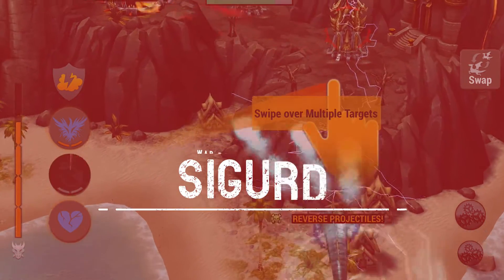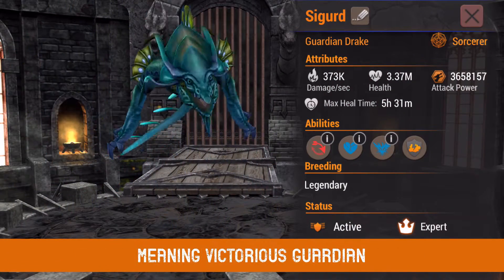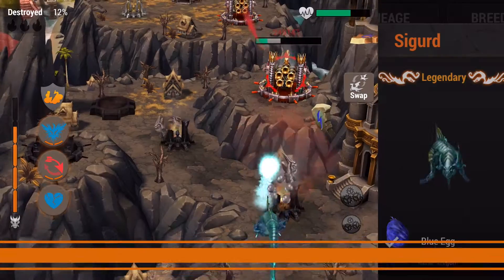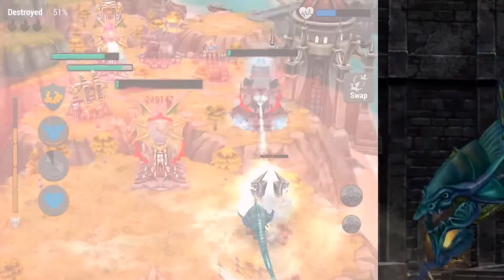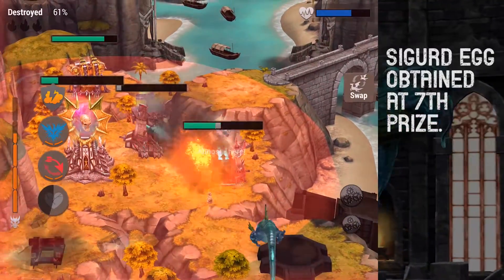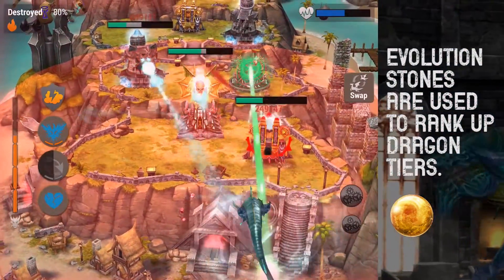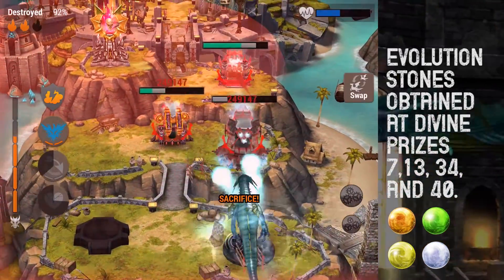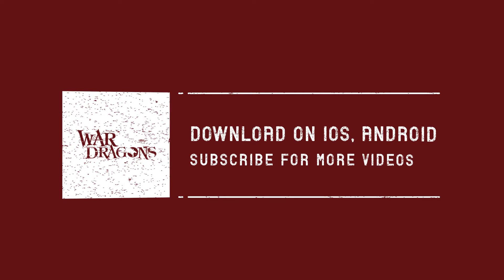WAR DRAGONS: New Divine Dragon - Sigurd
A new Divine Dragon for August is here! Meet the mighty Sigurd! His unique set of abilities will make you rethink what you believe about Sorcerer dragons.
Let us know what you think and enjoy collecting him in War Dragons!

to learn more about the game.